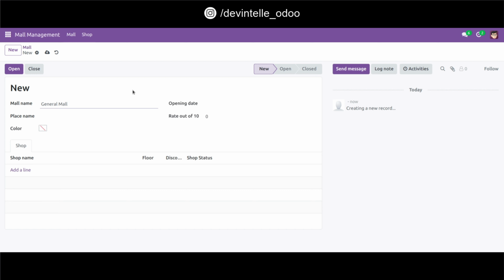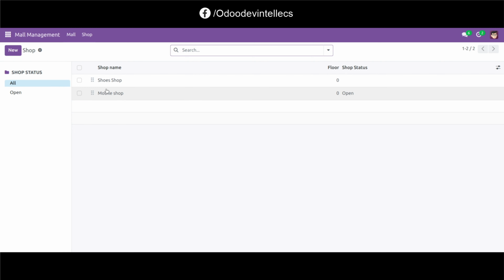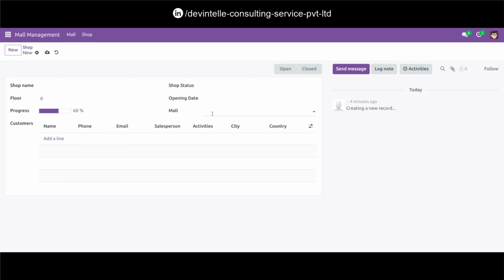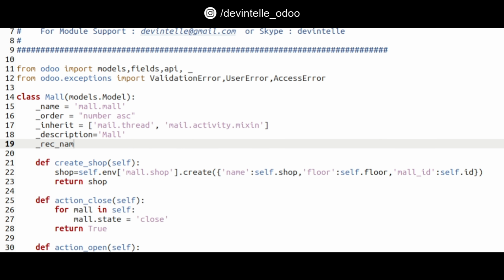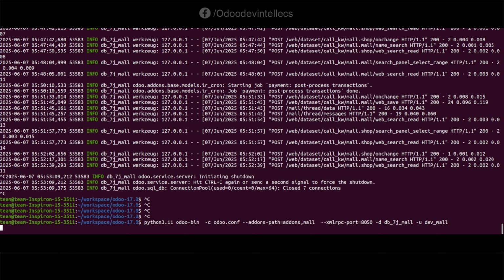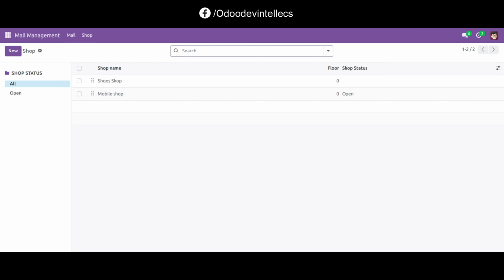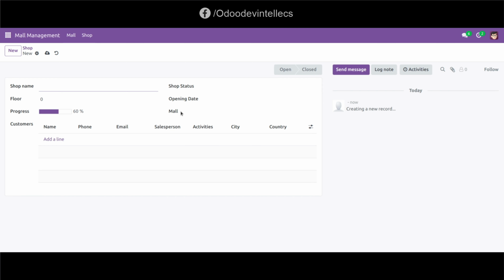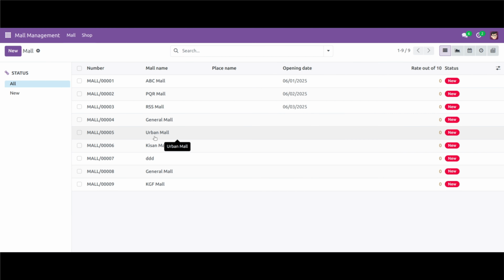How To Use _Rec_Name Attributes In Odoo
Understand the purpose of the _rec_name attribute in Odoo and how to use it to change the default record display name in form, tree, and search views. This helps improve clarity for users by customizing which field represents a record. Perfect for Odoo developers and custom module creators.

Timeline
0:00 – Introduction

Quick overview of customizing record display in Odoo using _rec_name. Helpful for making models more readable in forms, tree, and search views.

⏱️ 0:19 – How to Use _rec_name Attribute in Odoo

Use _rec_name = 'field_name' inside your model to set a custom field that will show as the record’s display name in the UI.

⏱️ 0:25 – What is the _rec_name Attribute?

_rec_name is a model attribute that tells Odoo which field to use as the name of a record instead of the default name field.

skype : devintelle